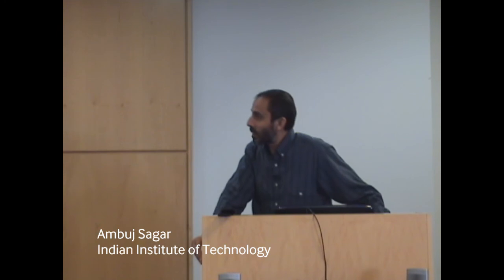Ambuj Sagar - LCEDN